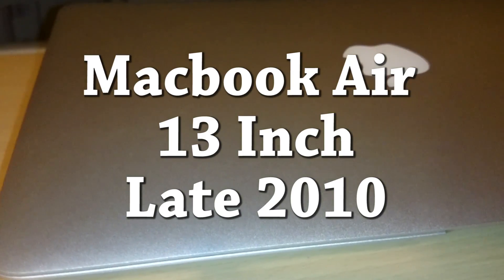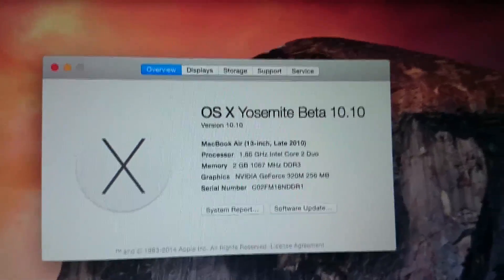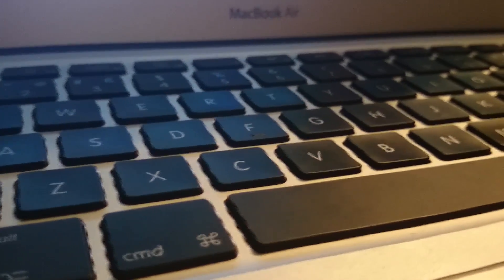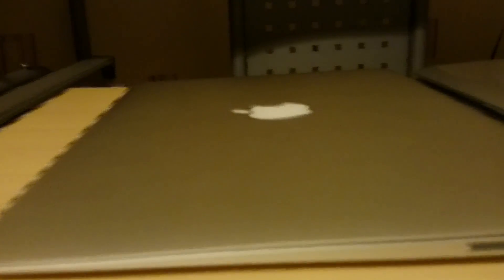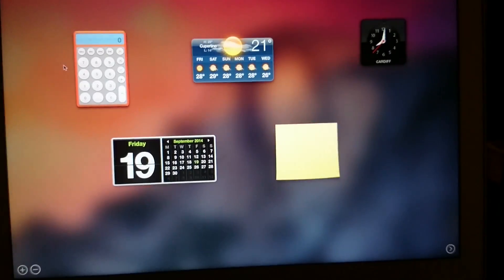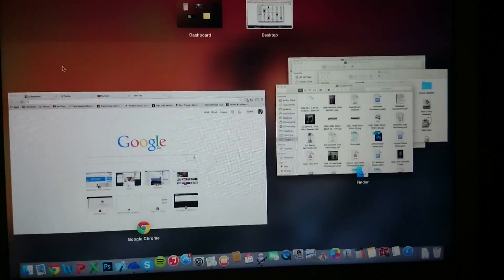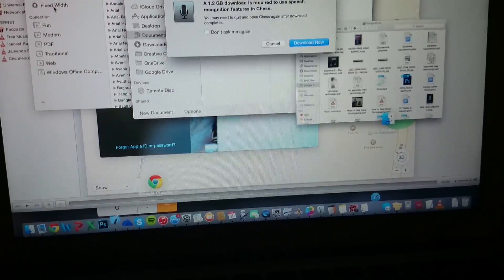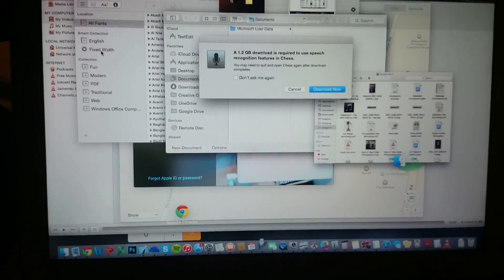Macbook Air - Review with Yosemite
Here is my review of the Late 2010 Macbook Air, with Mac OS Yosemite installed